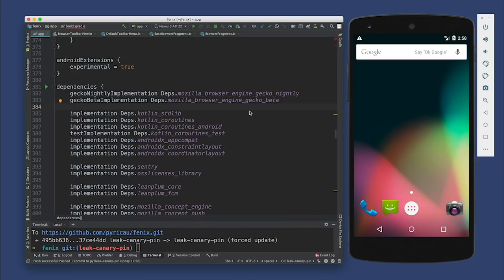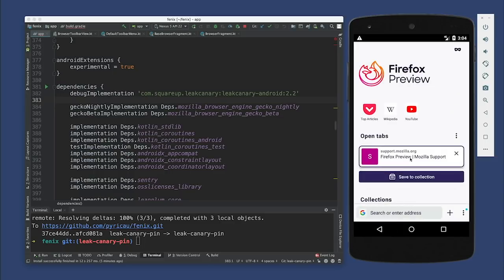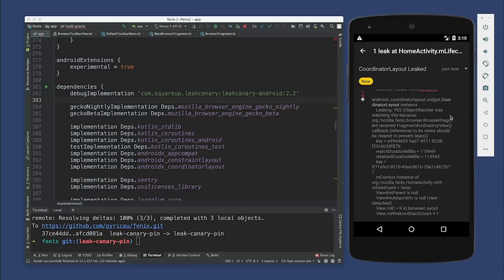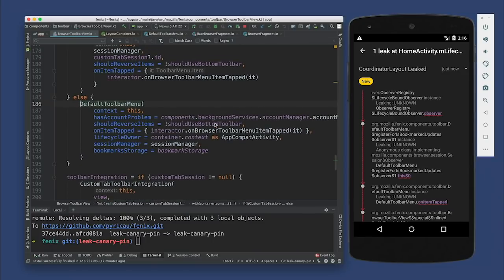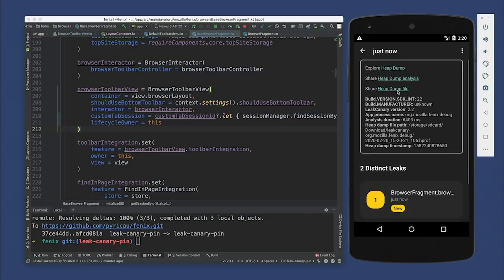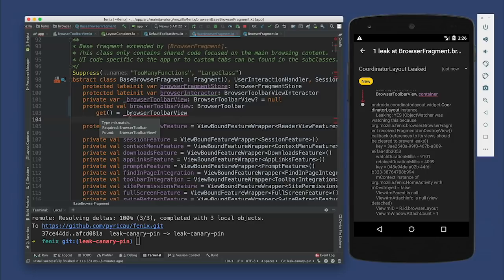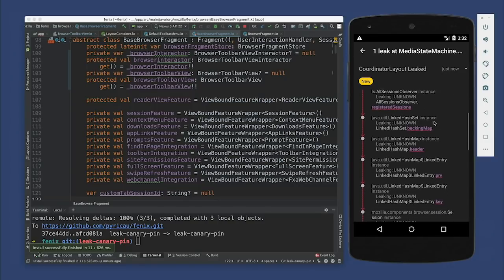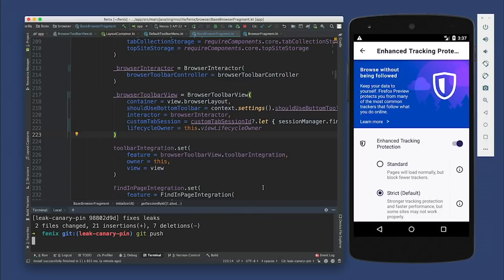The Sandbox: LeakCanary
In this episode of the Sandbox Show, Pierre-Yves Ricau and Emily Kager take a look at using LeakCanary to address some memory leaks in the open source Firefox android app Fenix.

You can see a walkthrough of finding a few memory leaks, how to identify them, and then how to resolve those memory leaks. You can find more information on the tools used in this show below, and we highly encourage you to contribute to the open source projects featured in this episode.

Firefox Preview (internal code name: "Fenix") is an all-new browser for Android, based on GeckoView and Mozilla Android Components.